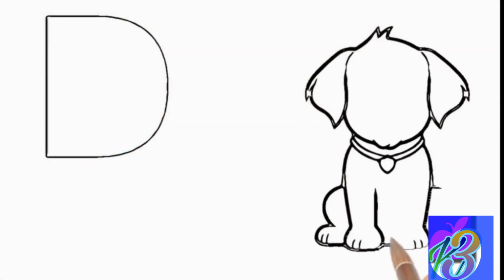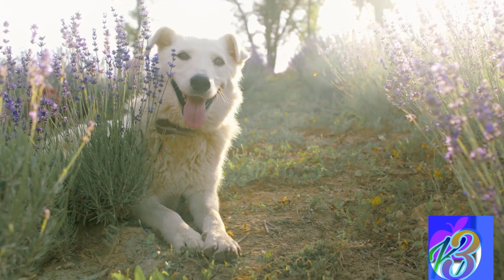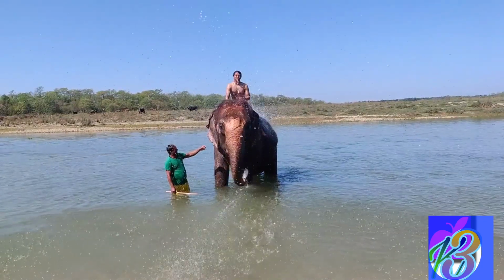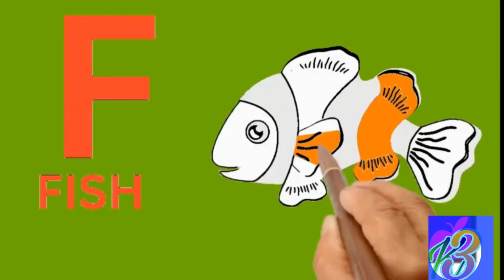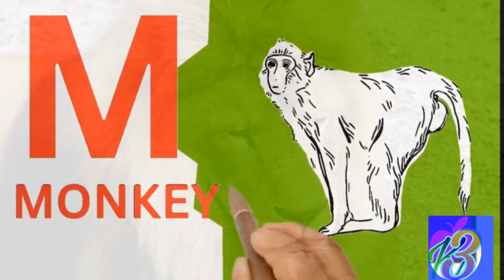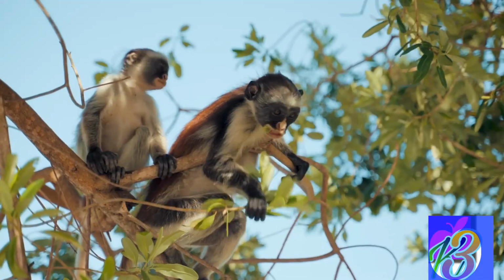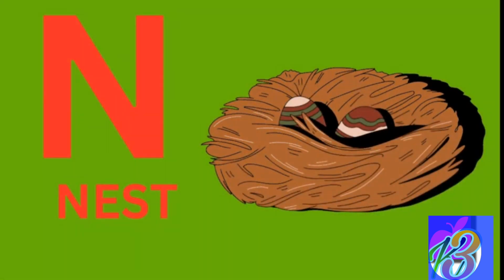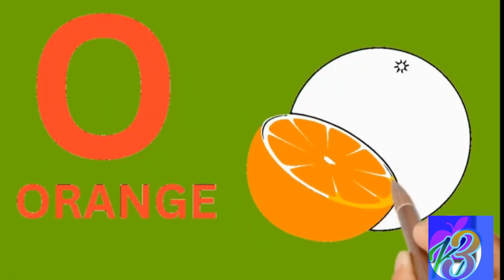One two three, 1 to 100 counting, ABCD, 123, 123 Numbers, learn to count, alphabet a to z 10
"Welcome to the Kit Kat Kids K3 where learning is as sweet as a chocolate bar! Join us on a fun and educational adventure as we explore the world through games, stories, and exciting activities. It's a break from ordinary learning, just like taking a break with your favorite KitKat chocolate.